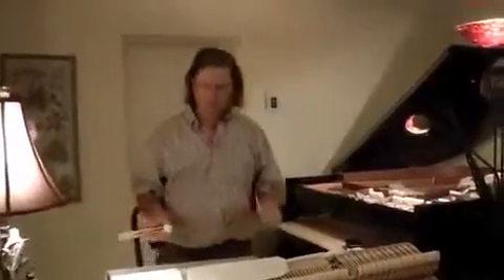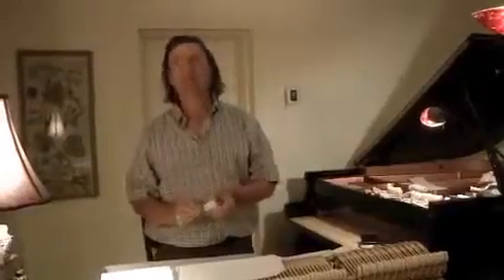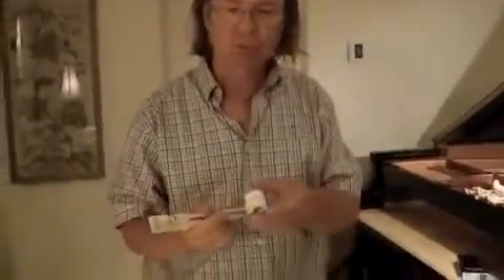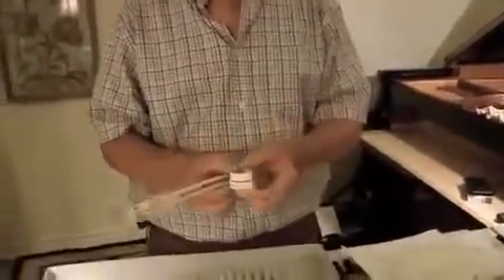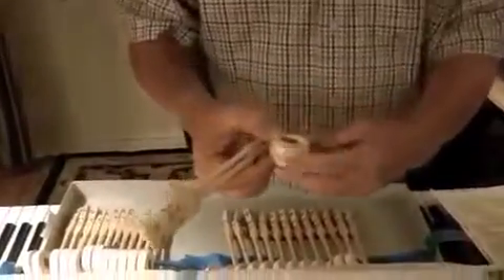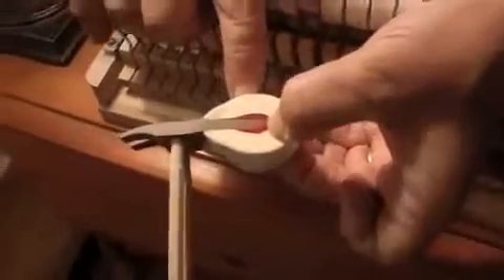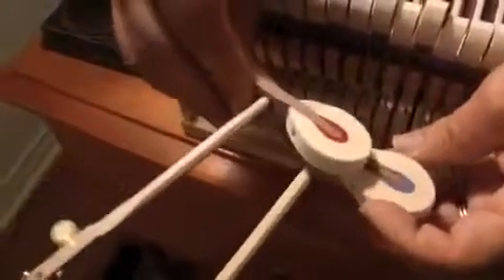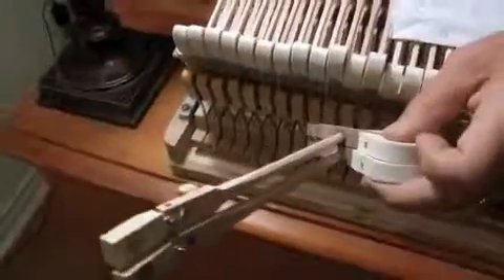Choosing piano hammer weight‬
he Fandrich-Rhodes ITF program calculates rotational forces and allows technicians to make changes when replacing parts. Mathematical analysis helps us optimize action rebuilding allowing us to get "better than new" results with little extra work. Our industry is solidly moving into a new era!